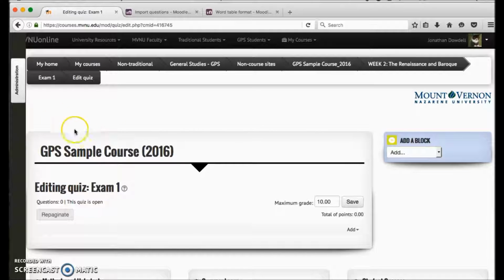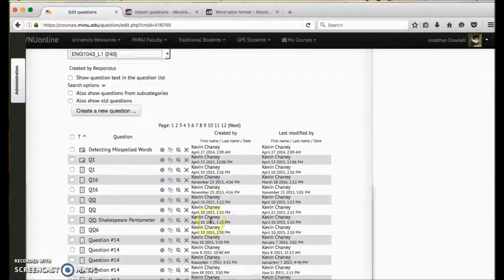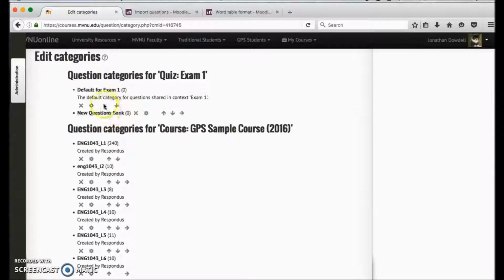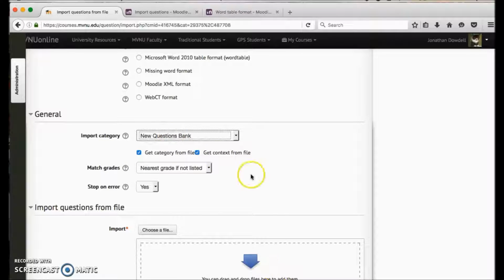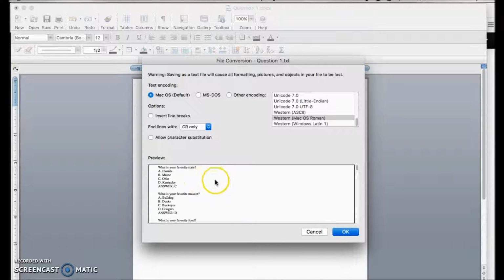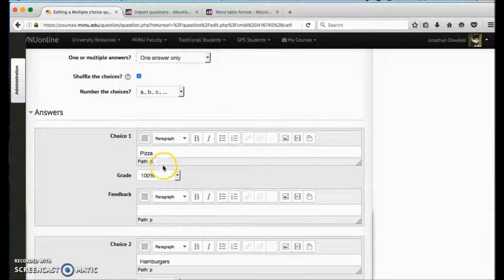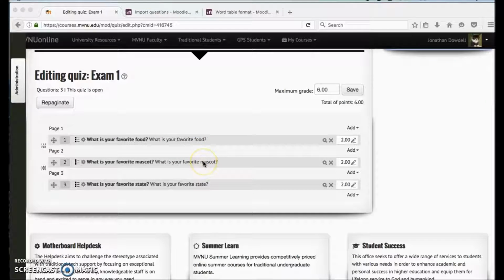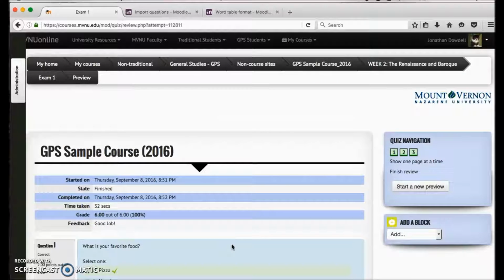Question Banks and Importing Questions